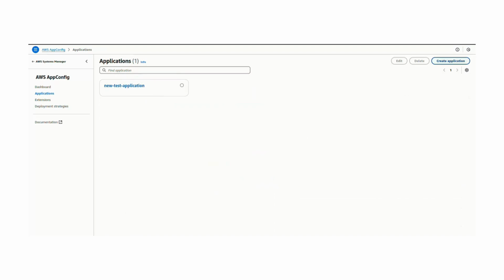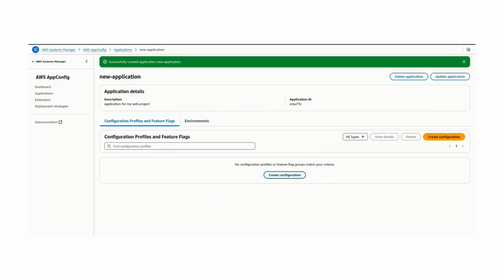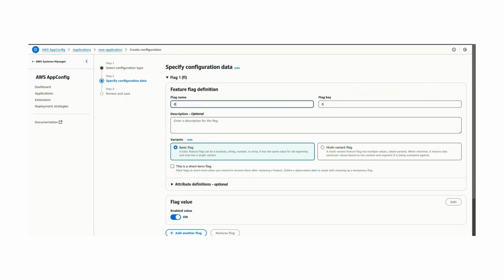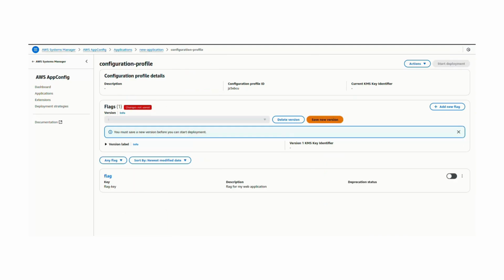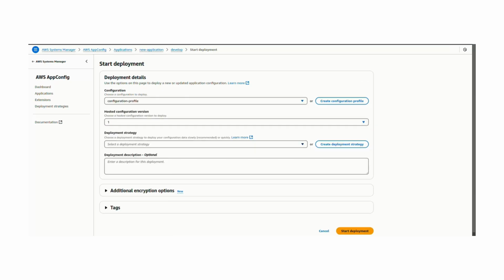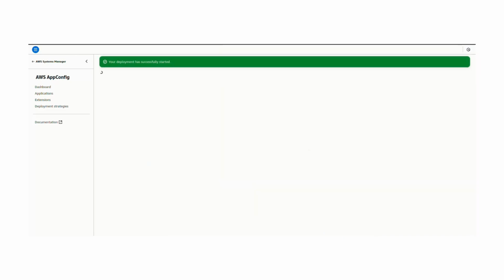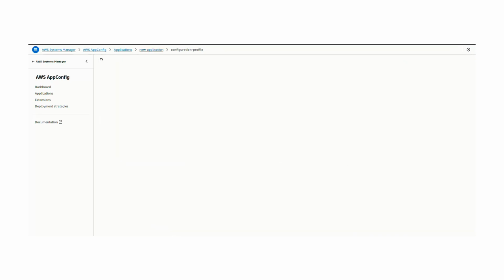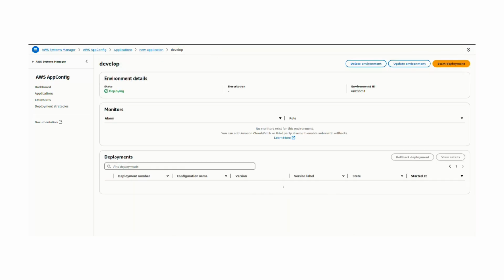Implementing Feature Flags with AWS AppConfig | Step-by-Step Guide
In this video, I explain how to create and manage feature flags using AWS AppConfig. Learn the following:
1️⃣ Setting up an application in AWS AppConfig.
2️⃣ Creating feature flags and modifying their states.
3️⃣ Deploying configurations using environments and strategies.

🚀 Resources:

AWS Documentation

Use this guide to implement feature flags dynamically for your applications.

📌 Questions? Drop them in the comments section!